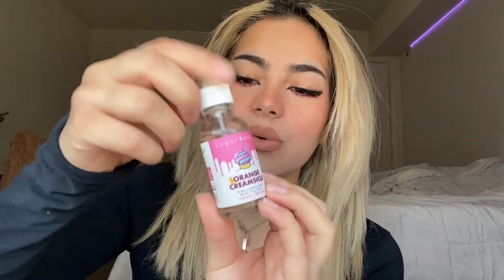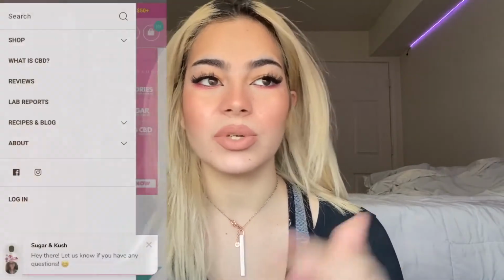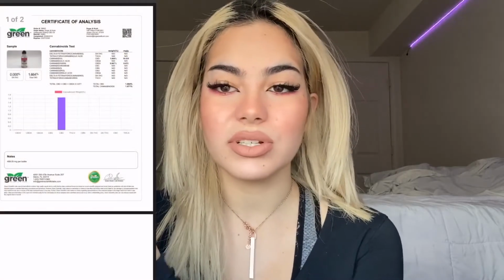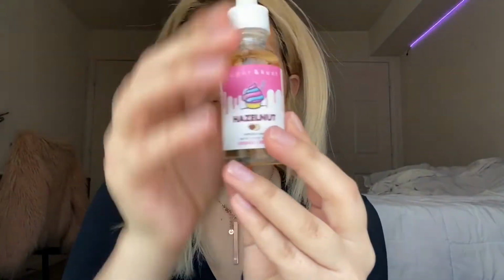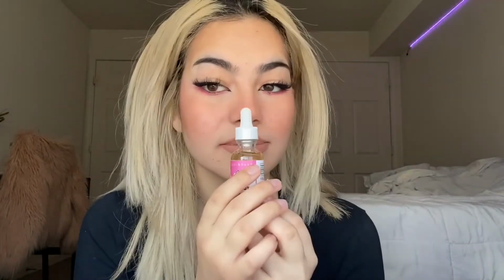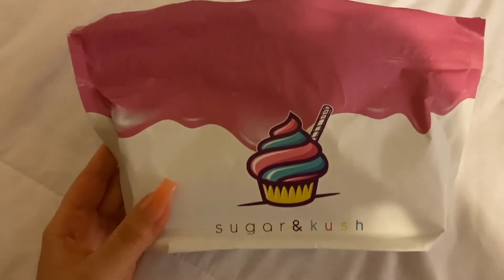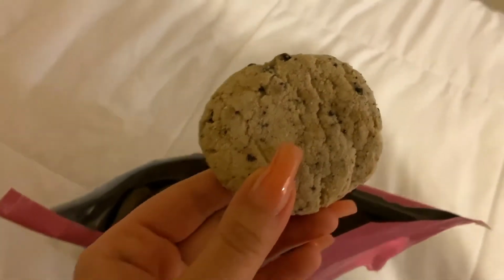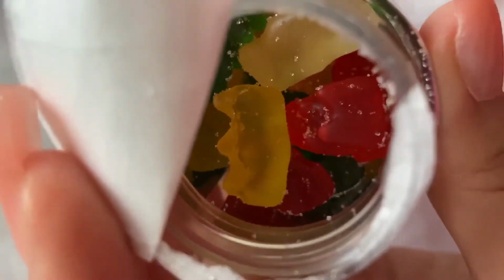Talks About the Best CBD Oil | Sugar & Kush CBD Testimonials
We got this great CBD product review from @xehnabx  who thinks we have the best CBD oil, and thought we would share it with you. Sugar and Kush CBD oils, gummies, baked goods and bath bombs are all made to be healthy and delicious.

Like Cooking with CBD Oil? Free CBD Recipe Book Download

Transcription:
This brand is called Sugar and Kush and this is what they look like. Love the packaging honestly. this website they sell gummies, cookies and of course CBD oils. I think this is the first website that I see with this much variety which I really love. The different types of CBD products depends on how do you like it to consume your CBD. Sugar and Kush, they make sure it's affordable. I got this one so this is orange Creamsicle CBD oil. I really like it and with one serving, there's 16 mg of CBD and a whole bottle is 500 mg of CBD. There's other bottles with CBD 1000mg and CBD 3000mg. You can either put it in your food which is really cool because they have a CBD recipes page too. You should definitely check that out. Everything on the website is lab tested, even the cookies and the gummies. And not only that, but they actually put the lab CBD reports online so not only are they allowing you to see what ingredients are in their products but you get to see it as well. So, if you go onto the website they have an area, Lab Reports, click on it and then once you click on it it shows you the actual report that was done and you can see exactly what is in it. Which is just 100% CBD isolate. Right here they show there's no THC here or anything. Which means this is not a product that you can get high off of. This is not a mind altering product or anything like that I should say. But it shows you that they do test to make sure that all the products are consistent and the experience with it. This is the hazelnut CBD oil right here. I have not used it and I'm really excited. I think this one will be really fun to cook with honestly because it is hazelnut flavor that these flavors are really good. They are using non-GMO, hundred percent CBD and no pesticides. Really I use it because I trust it to be consistent. You guys have to try the cookies I actually love the chocolate chips. It is only 60 calories so you don’t have to worry about how much calories a cookie has. They made sure that it's overall pretty healthy as well. And the cookies it comes with a total of 100 mg CBD but each cookie is 12.5 mg and finally is the CBD gummies. The CBD gummy bears are really nice and convenient. Each gummy has 25 mg of CBD in it. Try it out and see what works for you. If you guys know me I love CBD bath bombs I talk about them all the time. And they're just overall really hydrating for your skin.

Ready to try it?

We are super social 🍭

Read and Watch the Sugar & Kush reviews to see how much people love our CBDoil and how their lives are improving with pure hemp oil

Need more knowledge? Read more about the benefits of CBD

Do you enjoy cooking with CBD? Check out our FREE CBD recipes here